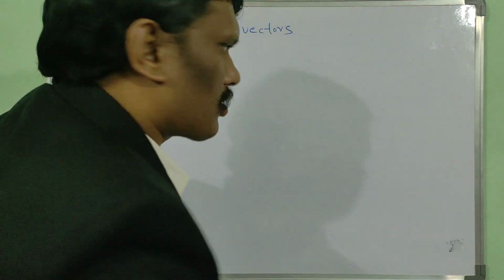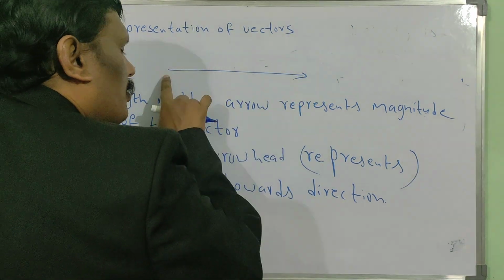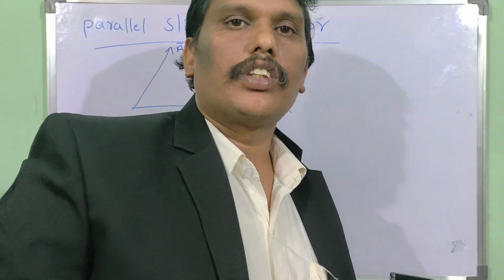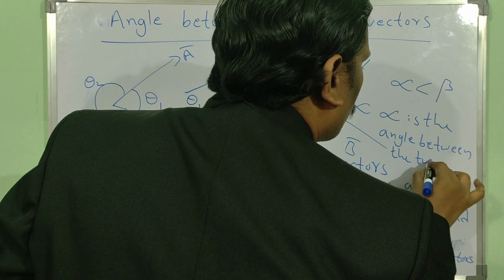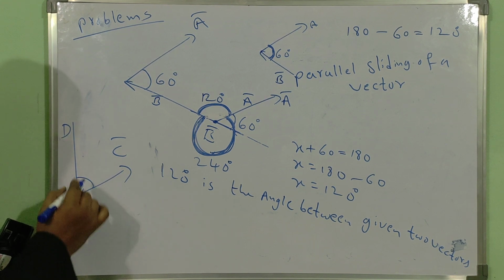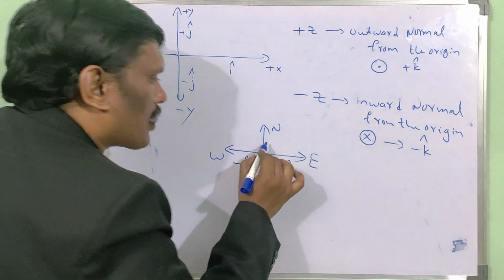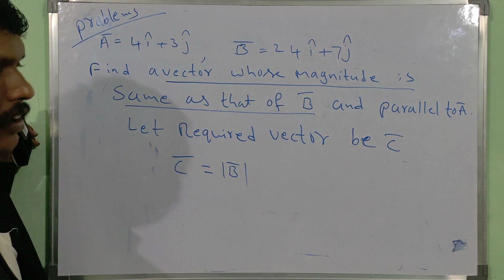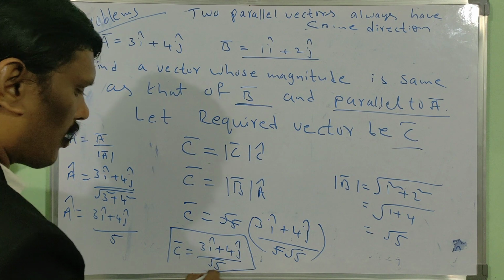vectors|representation|unit vector|angle between vectors|neet&iit|self study at your home|jkphysics